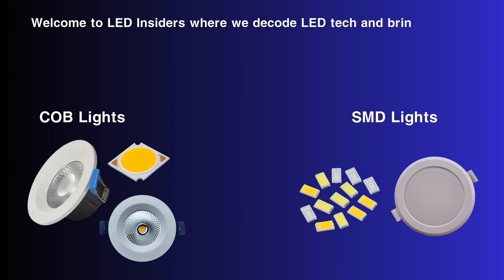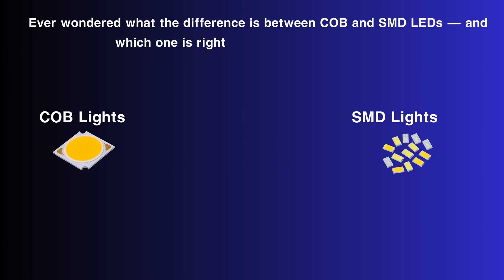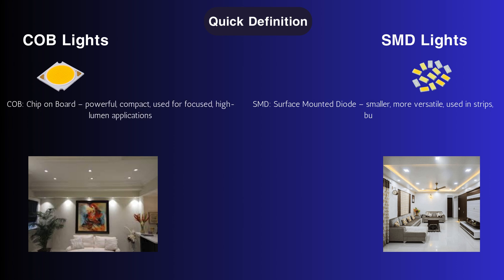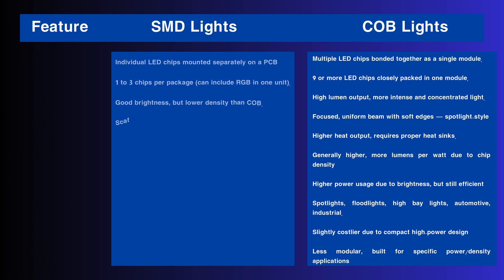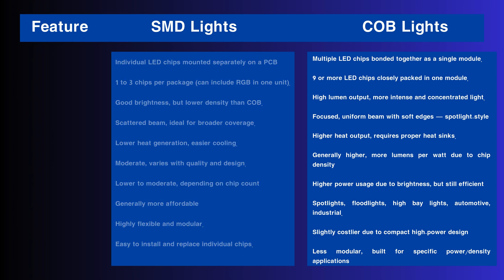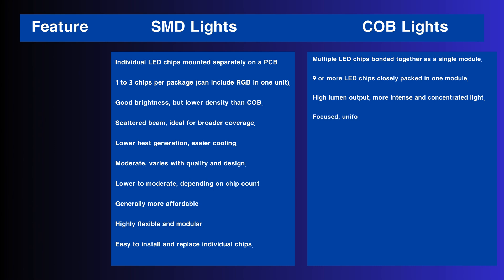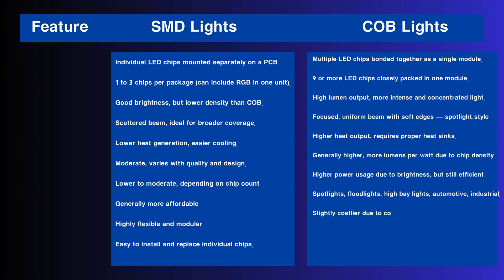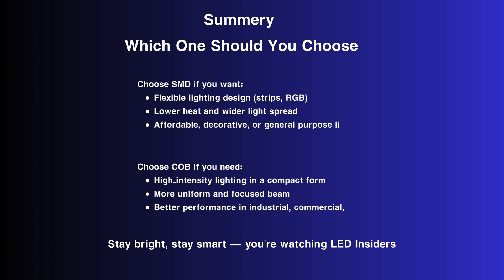COB vs SMD LED || What’s the Difference & Which One Is Better?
In This Video You’ll Learn:
What is COB and SMD LED technology?

Pros and Cons of each type

Which one is brighter and more efficient

Best applications for COB vs SMD lights

Which LED should YOU choose